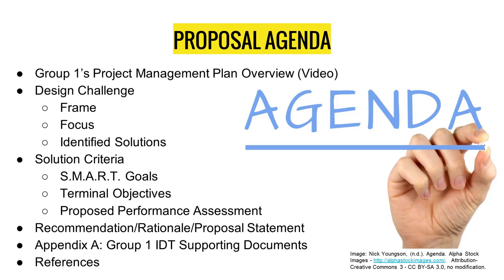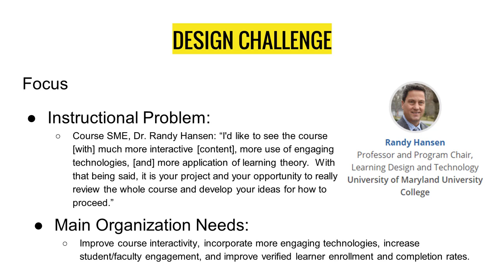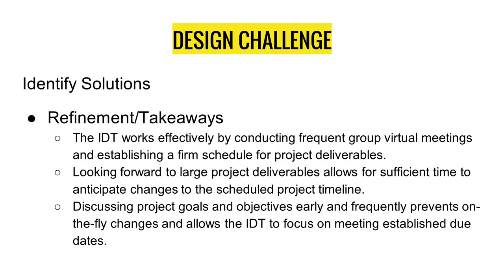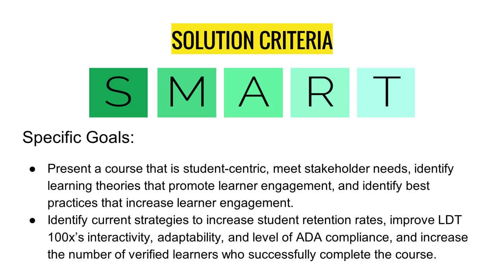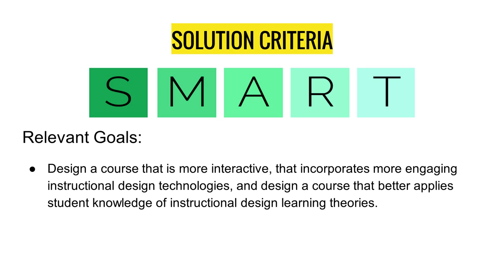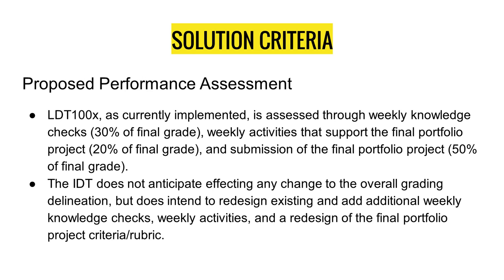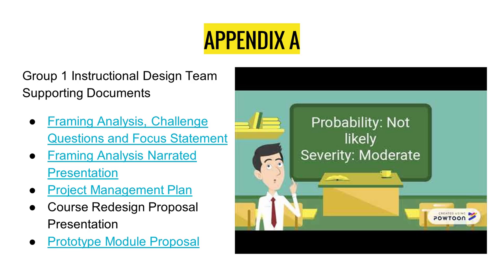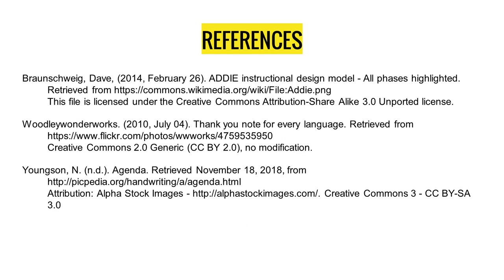LDT 640 Group 1 Project 3 Narrated Proposal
Narrated proposal presentation for UMUC LDT 640: Advanced Practicum in Learning Design, Project 3. Group 1 IDT proposal for a redesign of edX LDT 100x: Instructional Design and Technology: Learning Theories.